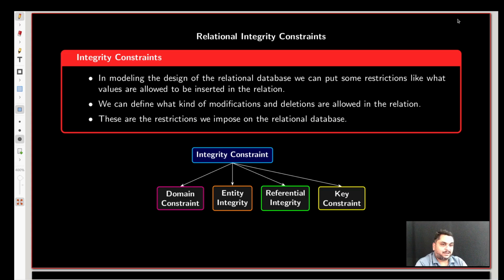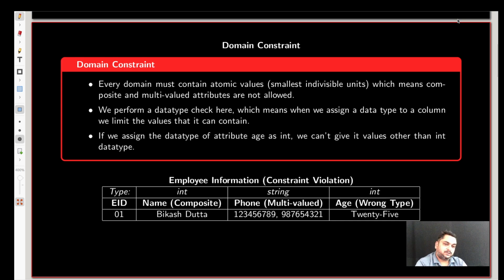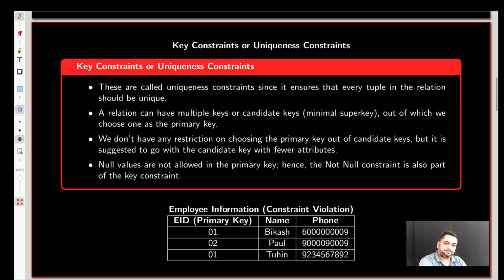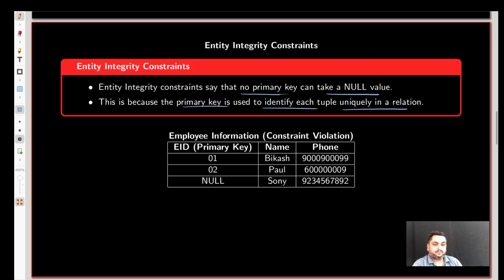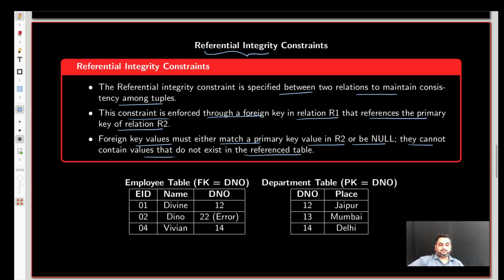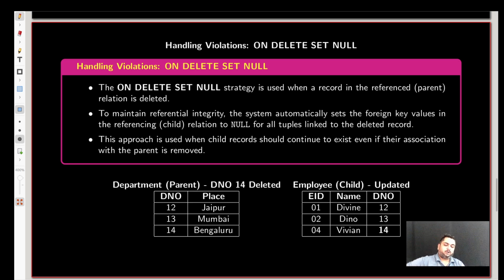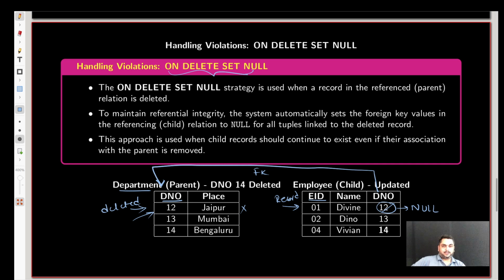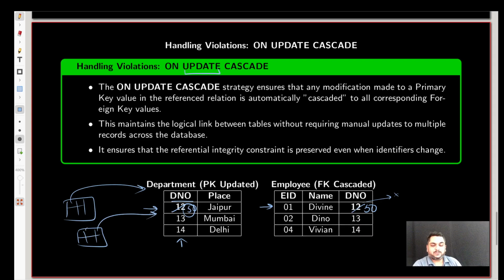Integrity Constraints: Domain, Key, Entity & Referential Constraints | DBMS | Lec. 13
In this lecture, we study Integrity Constraints in DBMS, which ensure correctness, consistency, and reliability of data in relational databases — an important topic for GATE exams.

Integrity constraints help maintain valid relationships between tables and prevent invalid data entry.

📌 Topics Covered

• Domain Constraints
• Key Constraints
• Entity Integrity Constraint
• Referential Integrity Constraint
• NULL value restrictions
• Practical examples & GATE concepts

🎯 Important for:
GATE CSE
GATE DA
Relational Model & SQL
Database Design

Understanding integrity constraints is essential before learning relational algebra and normalization.

Concept clarity → Correct database design → Better GATE score 🚀